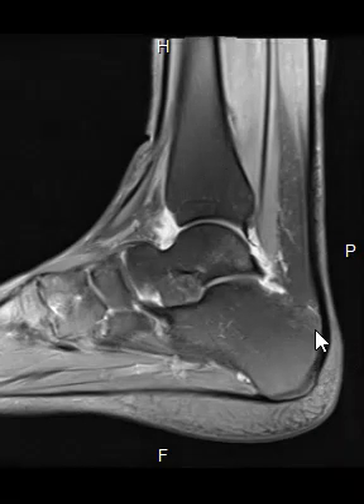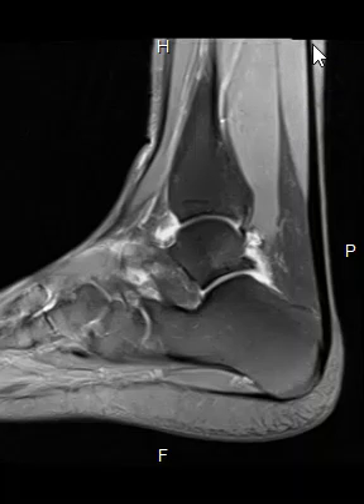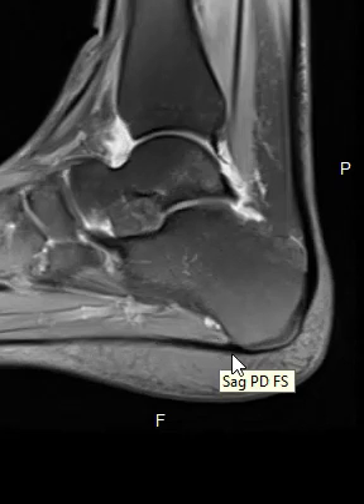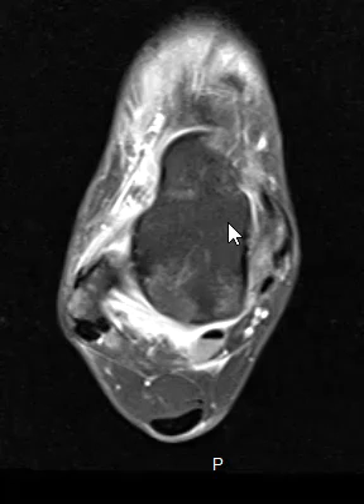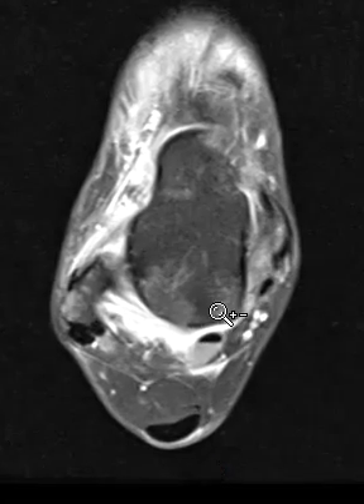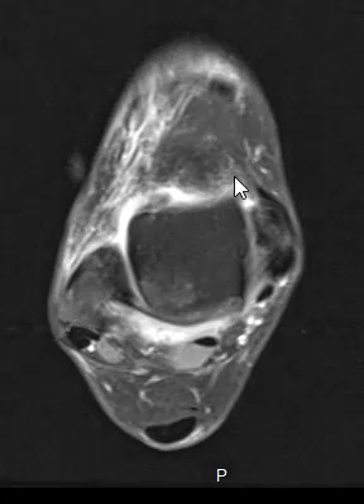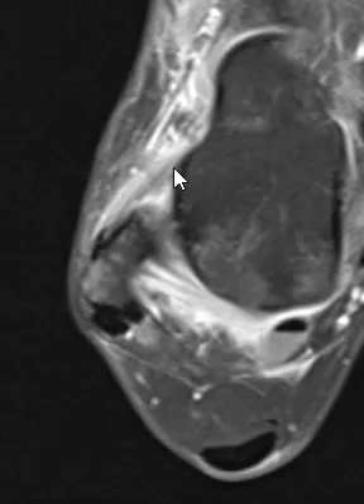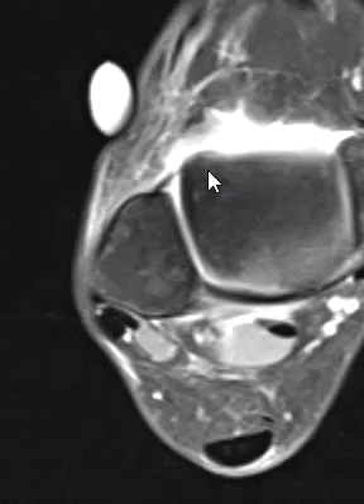Lateral ankle sprain